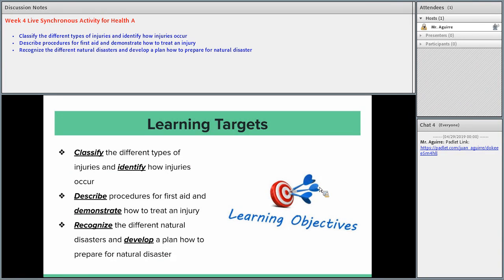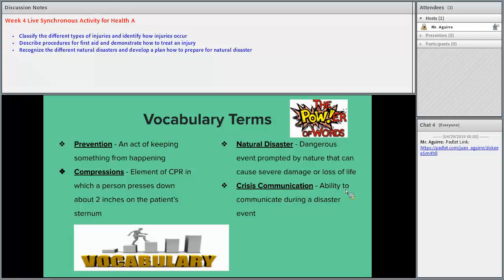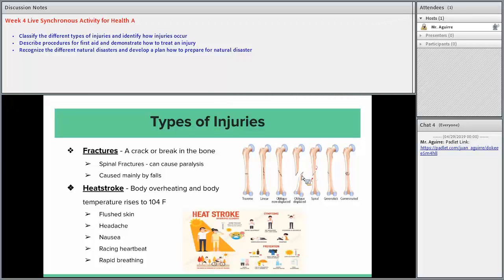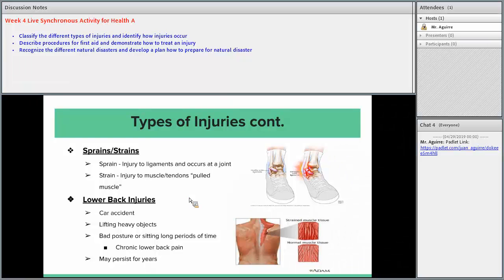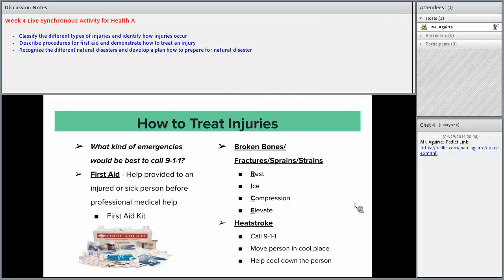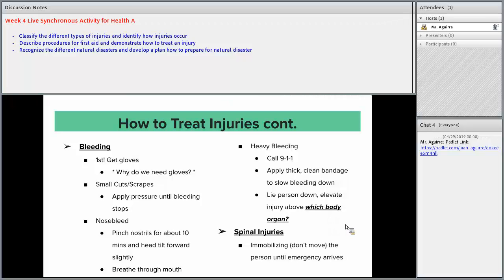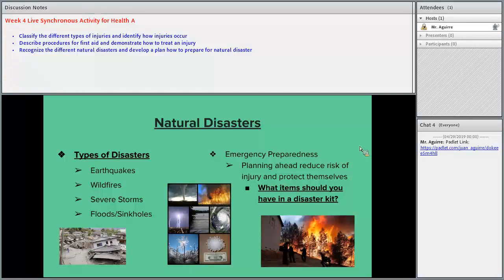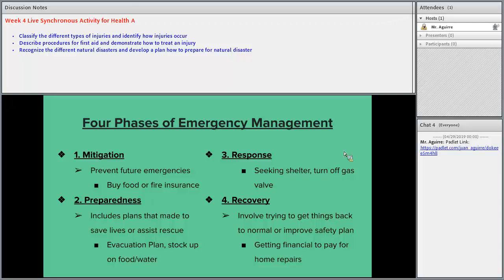Health A Week 4 Asynchronous Activity